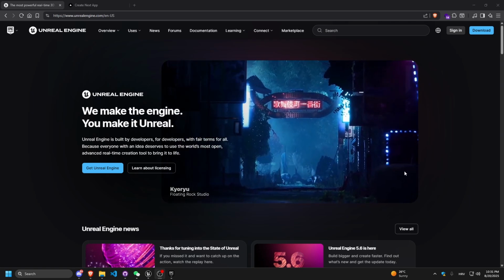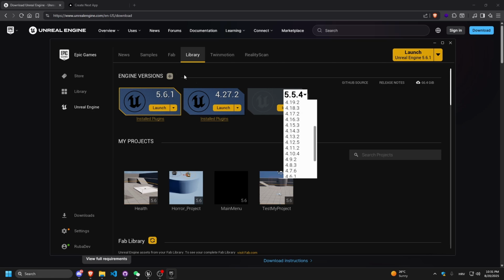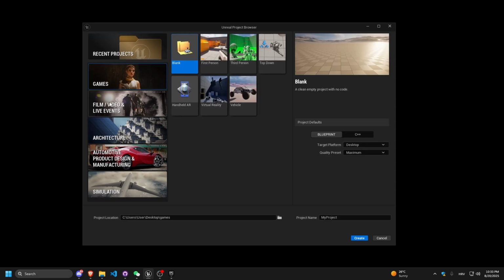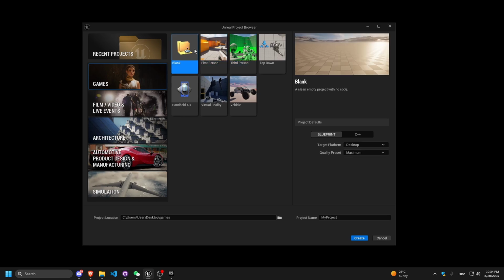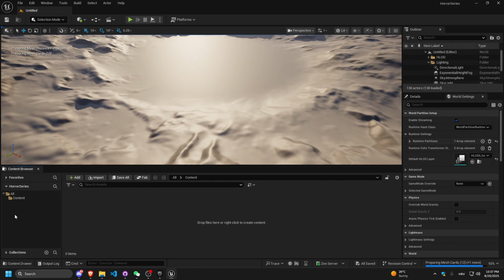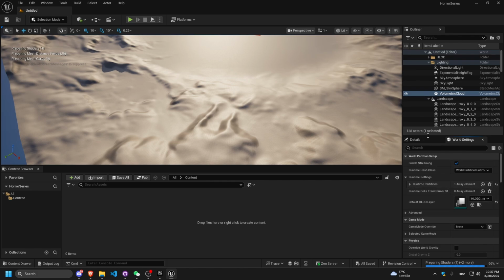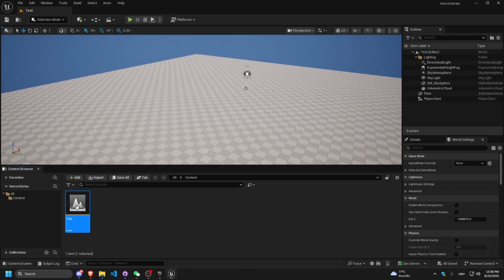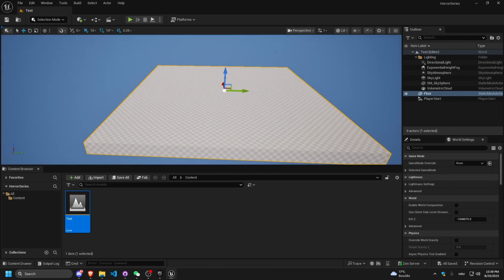How To Create Horror Game in Unreal Engine 5 - Project Setup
Today we start new series that will be update of my old horror game project series. I will take better approaches in this episodes and I will slow down my pace!